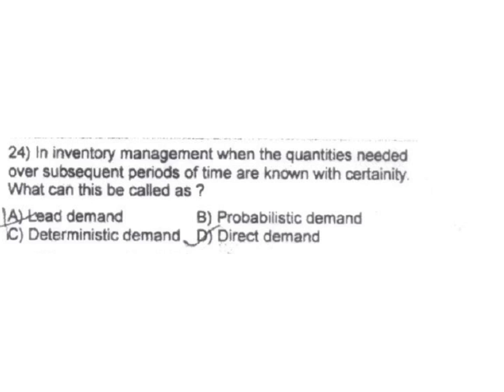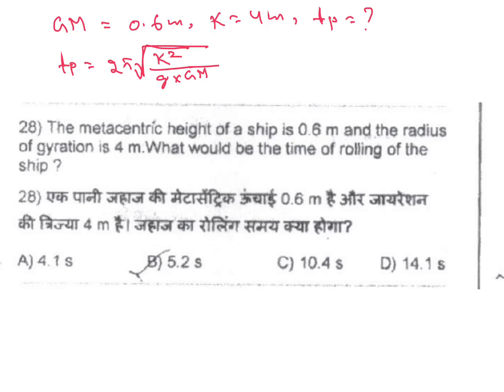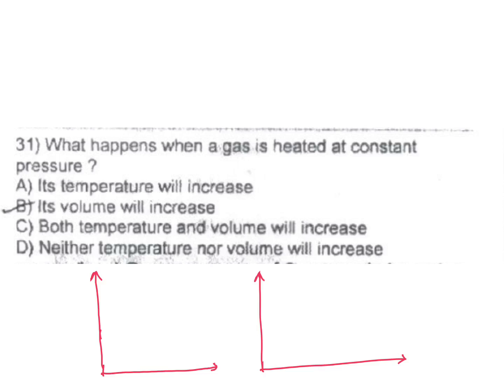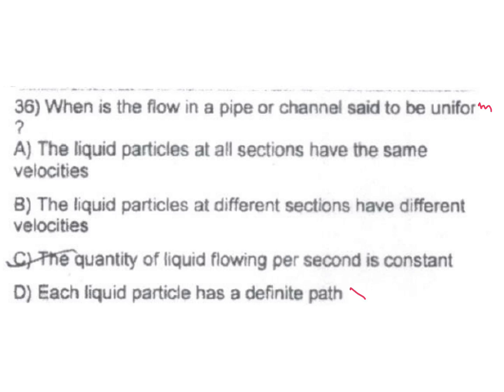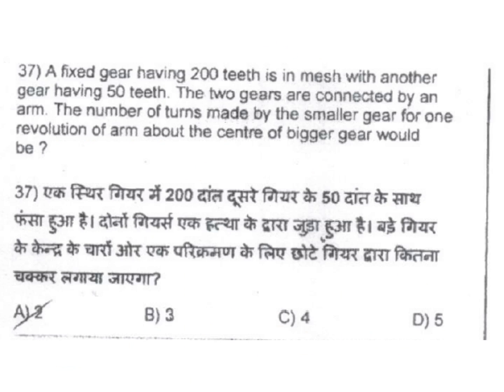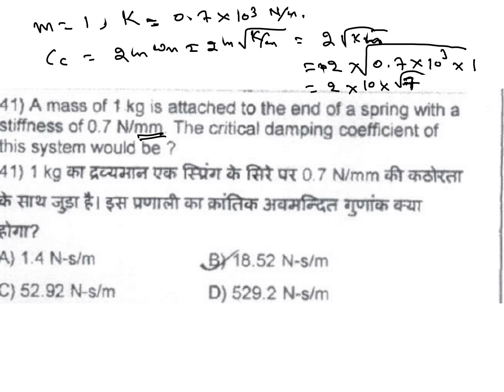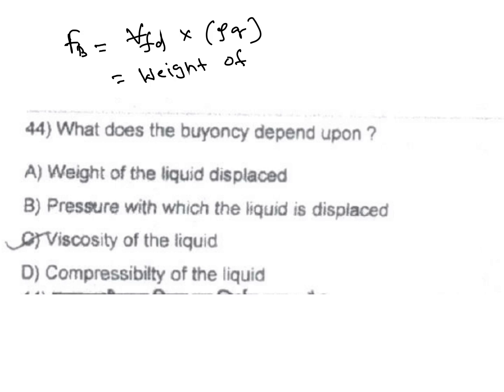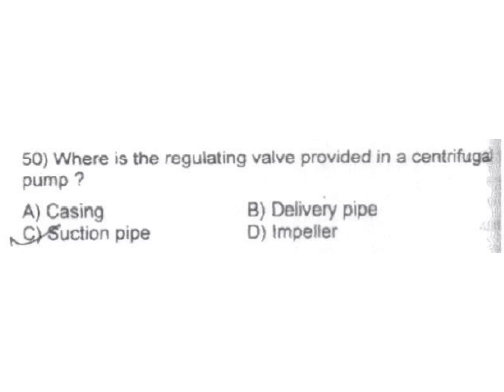VIZAG STEEL MT 2010 PAPER PART 02